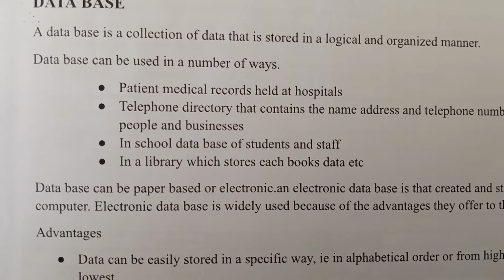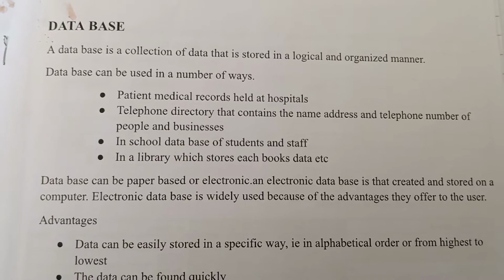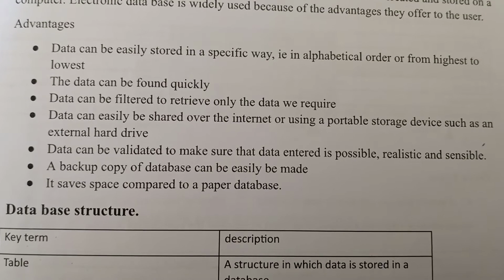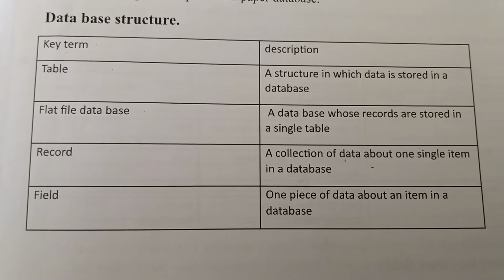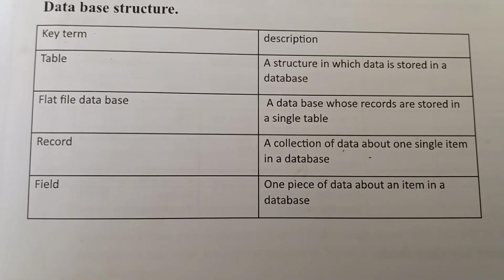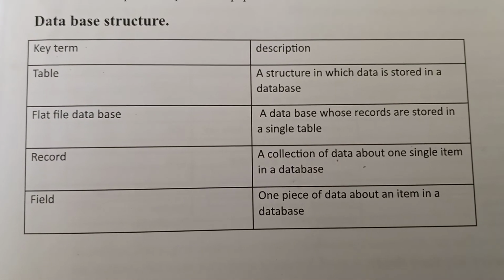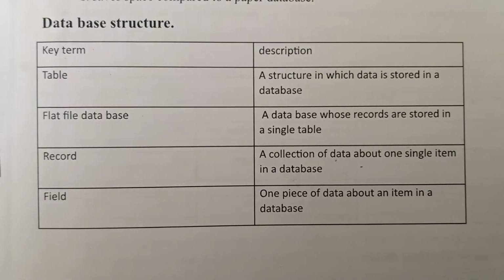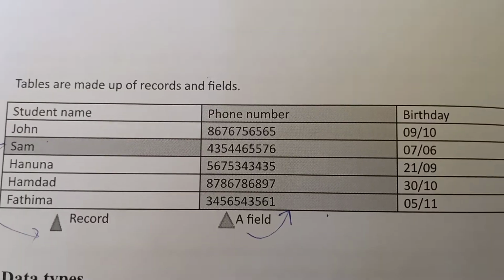IGCSE COMPUTER SCIENCE 0478 DATA BASE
introduction to database for beginners